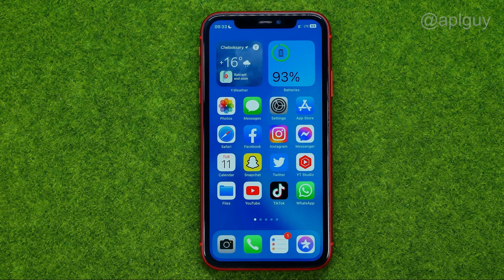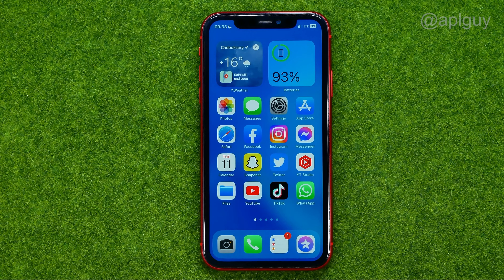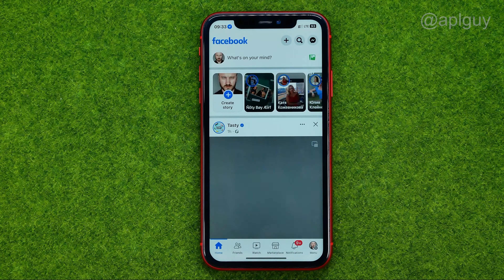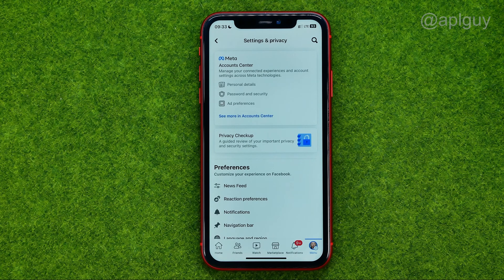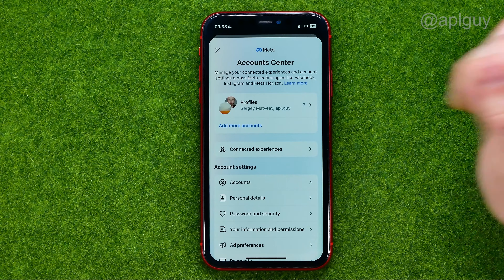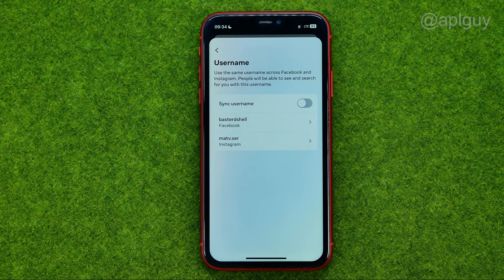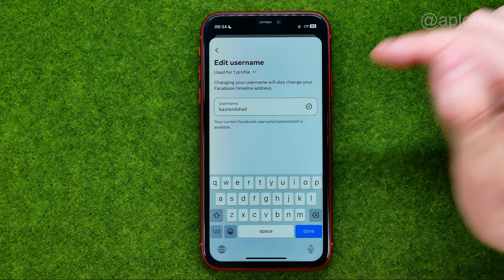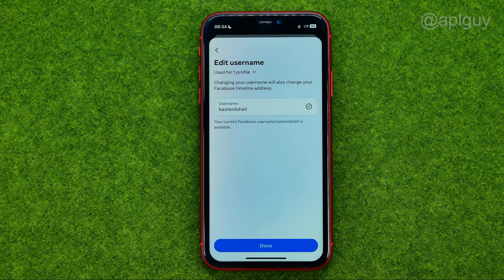How to Change Your Username in Facebook - Full Guide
If you are looking for a video about how to change your username in facebook, here it is!
In this video I will show you how to change facebook name. Be sure to watch the video to the very end.
You will learn how to change your name on facebook. That's easy and simple to do from your phone.